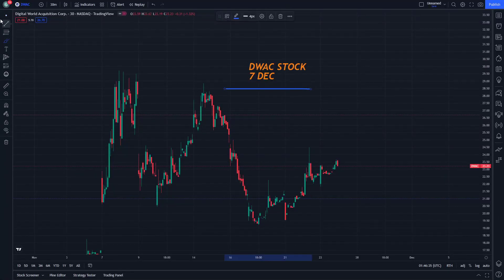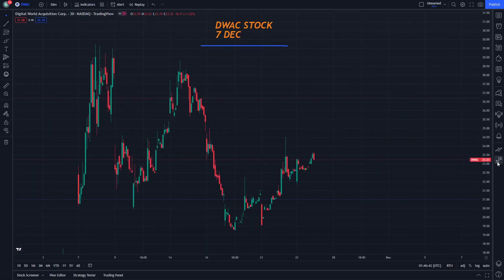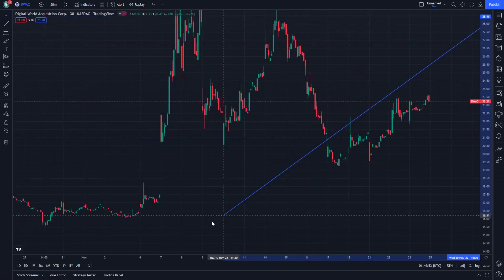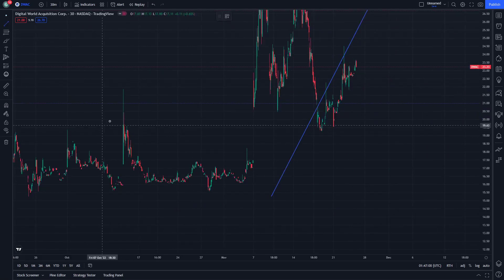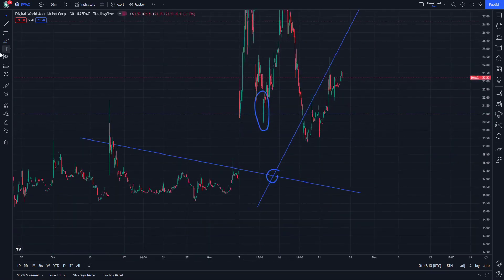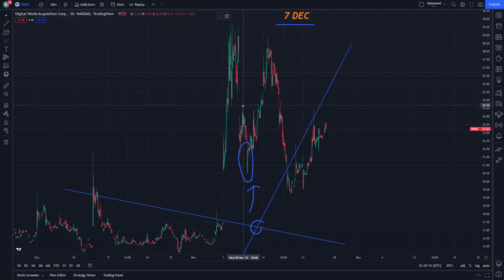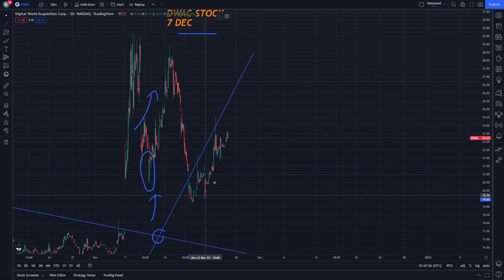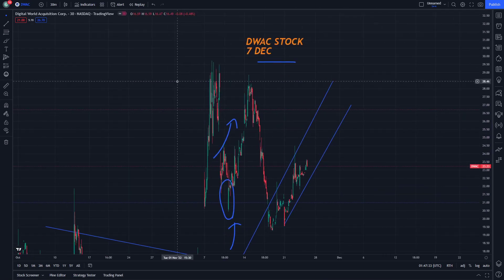DWAC Stock Technical analysis and Price News 7 December